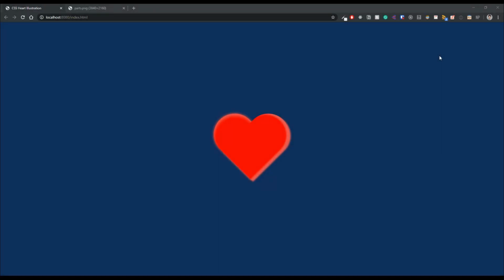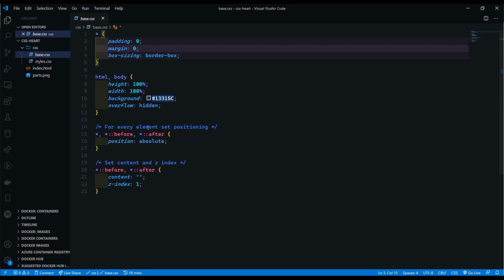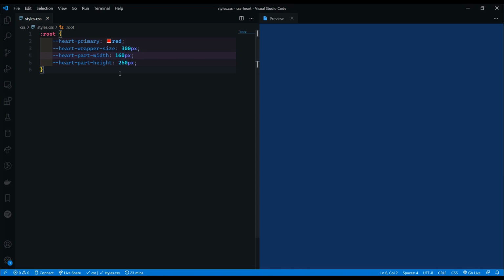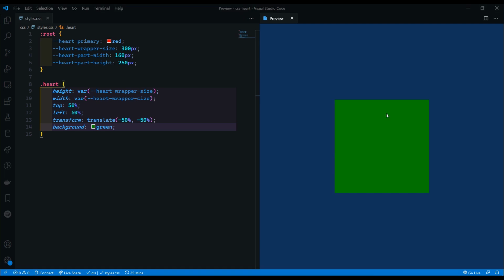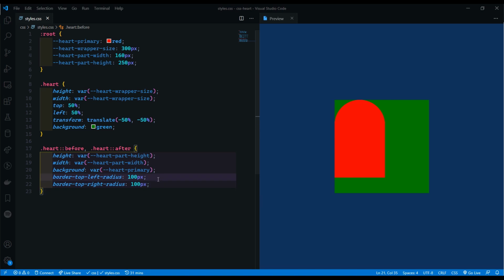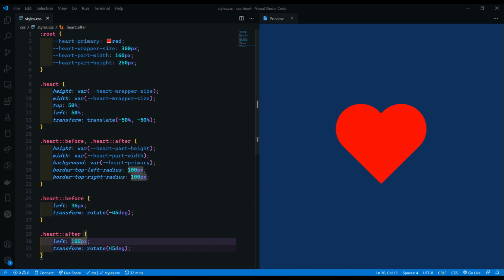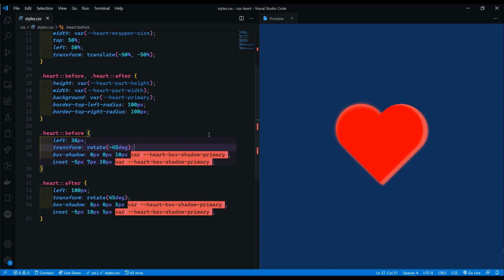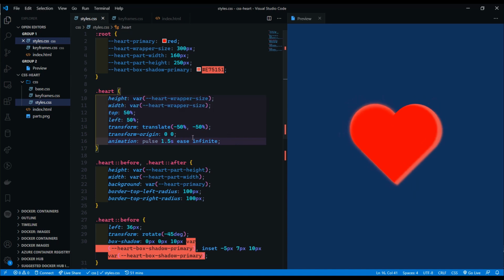How to create a CSS Heart - CSS Illustrations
In this CSS Illustration tutorial, we're going to take a look at how to create a CSS Heart ❤️

Here are some resources for some more complicated properties used in this video: